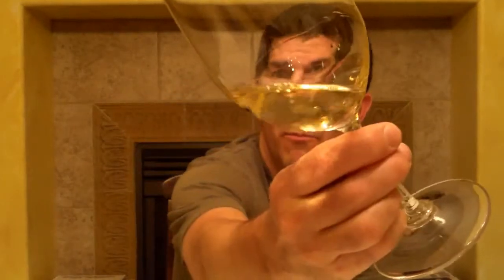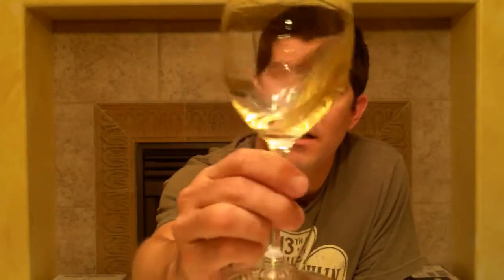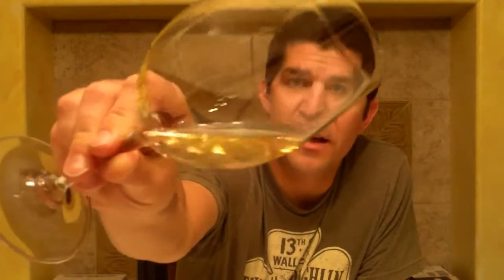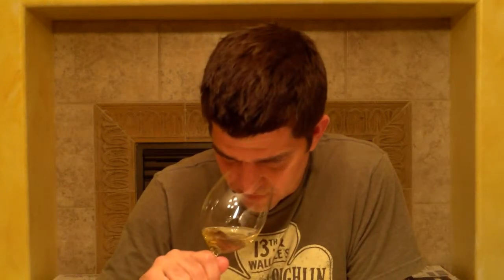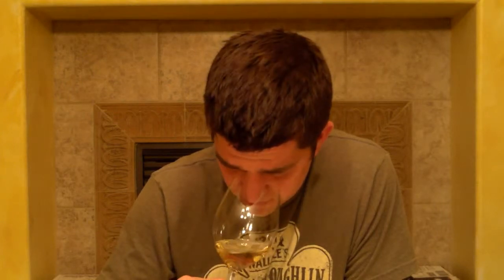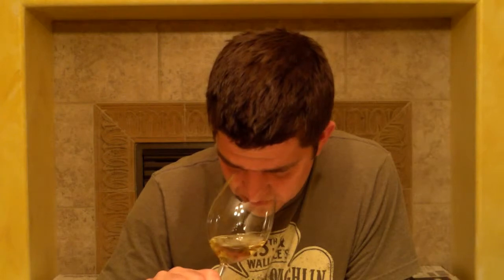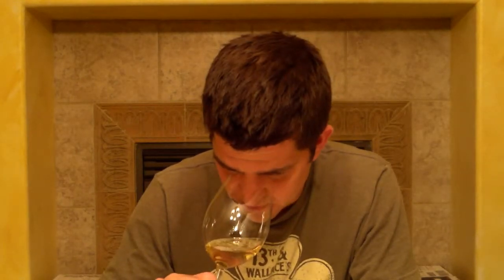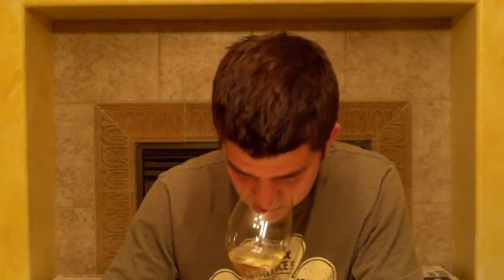Sauternes Me - Episode 98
In this episode I taste the famously sweet wine, Sauternes from the Bordeaux region of France.